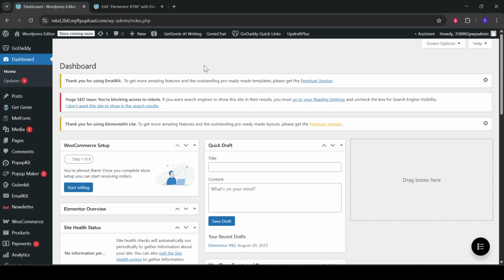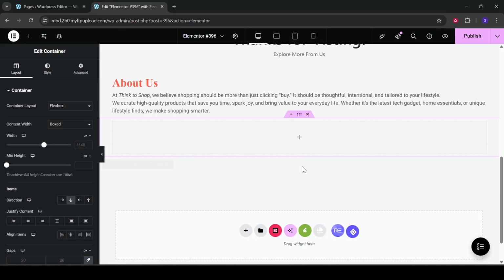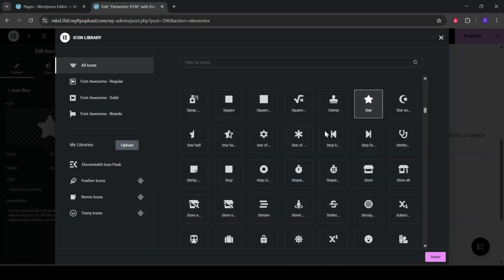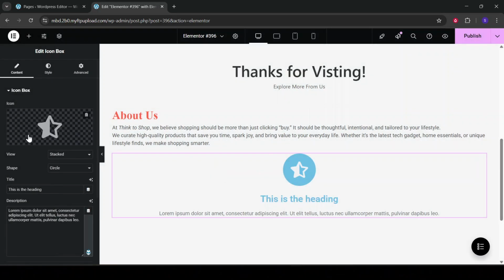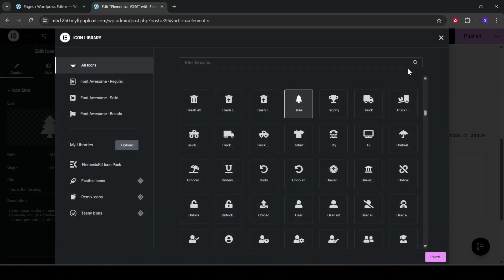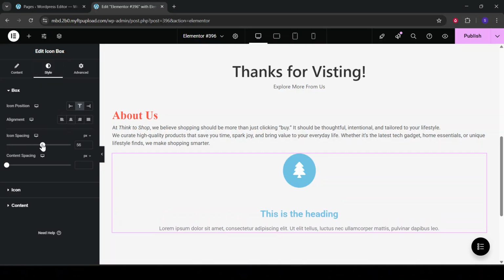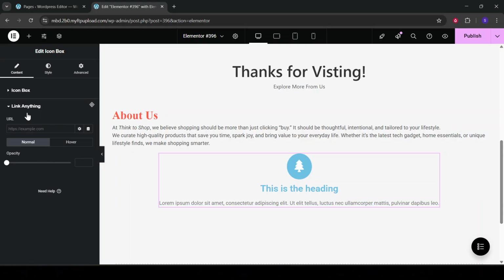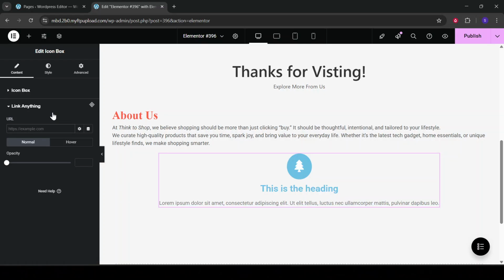How to Add Icon in Elementor 2026 (Step By Step)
Learn How to Add Icon in Elementor in this video.

In This Video, We'll Show You 👇
Elementor Icon Tutorial
Elementor Icons
Elementor Add Icon
Elementor Icon Widget
Elementor Icon Box
Elementor Icon Library
Elementor Custom Icon
Elementor Icon Not Showing
Elementor Icon Issue
Elementor Tutorial
Elementor Tips
Elementor Wordpress
Elementor Website Design
Elementor Website
Elementor Design
Elementor Beginner Tutorial
Elementor Pro
Elementor Free
Elementor Update
Wordpress Elementor
Wordpress Tutorial
Wordpress Website
Add Icon Elementor